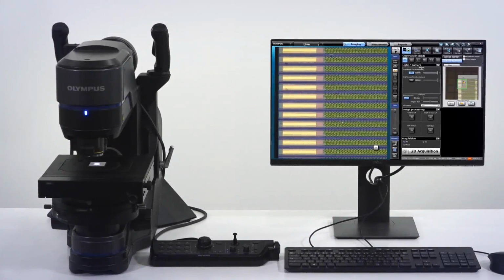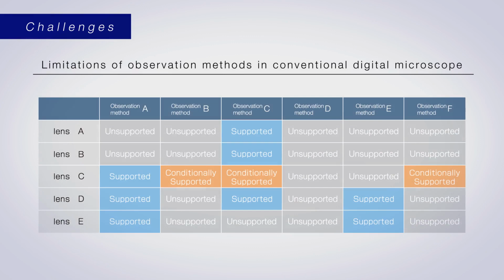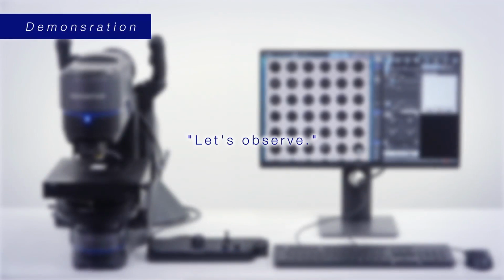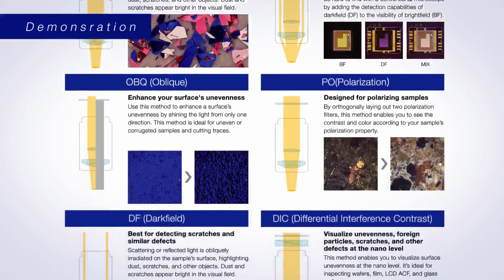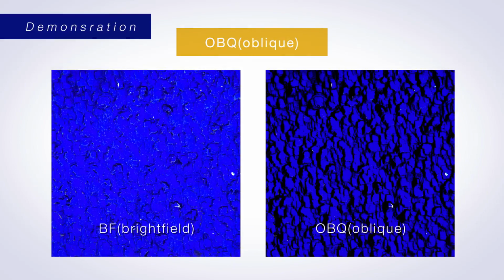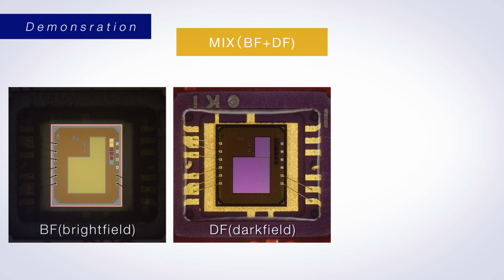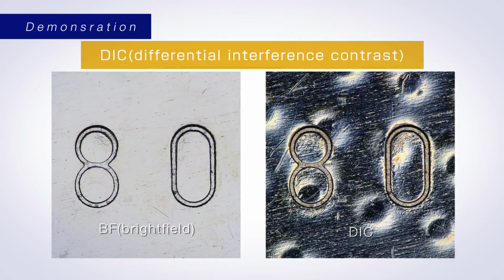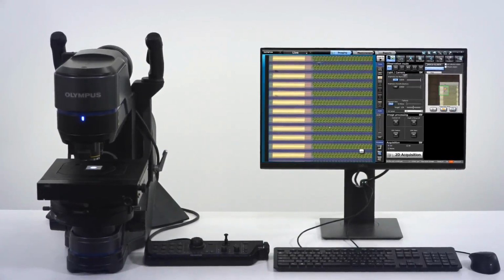DSX1000 Digital Microscope | Various Observation Method Quickly and Easily with One Touch